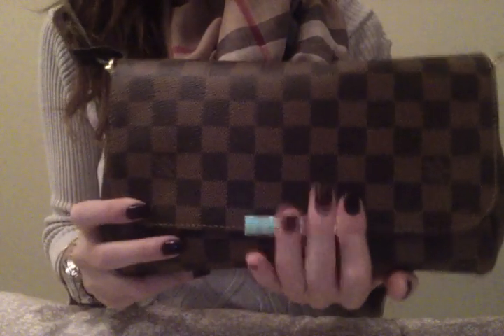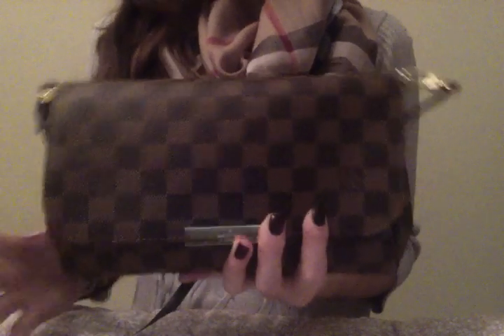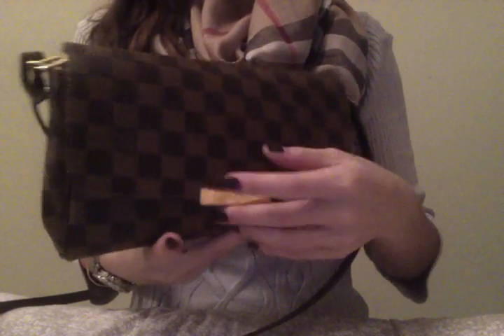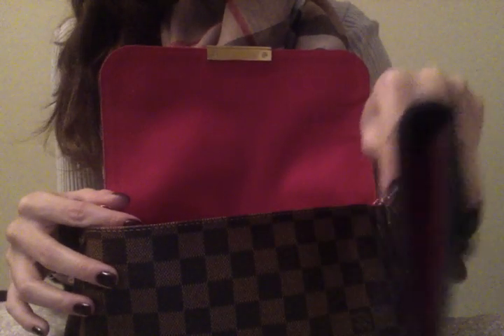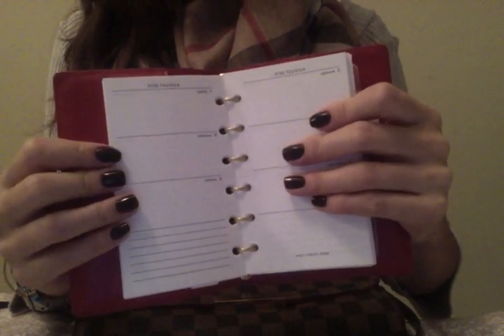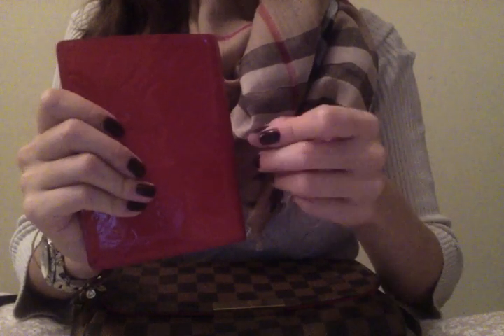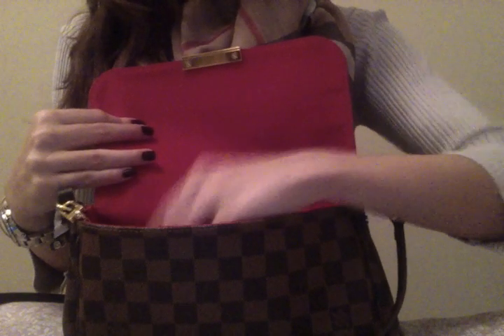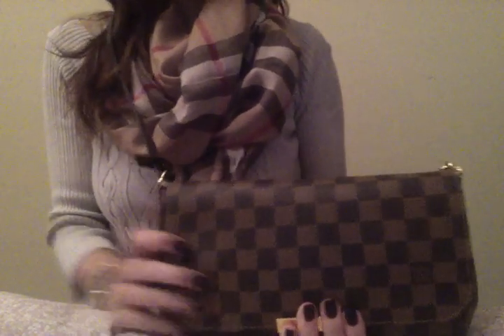Update on my LV Favorite MM Damier Ebene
Some of you have asked me for the Mr. Rebates link. Always go to Mr. Rebates first, type in the store (Nordies, Bloomies, Jcrew, etc.) and use THEIR link to go to the store website. Then it'll track how much you spend, and you get a certain percentage of that in cash back, in addition to whatever cash back options your credit card gives.